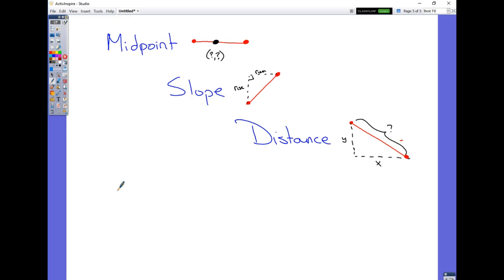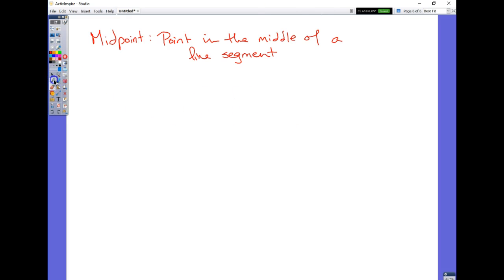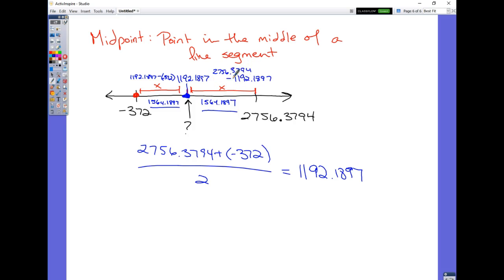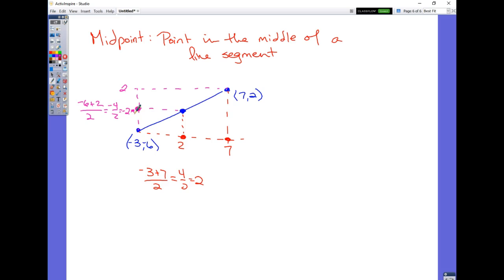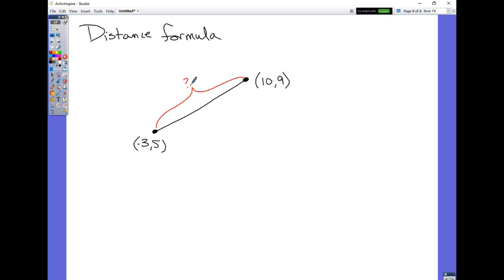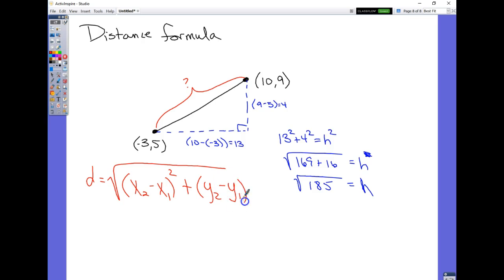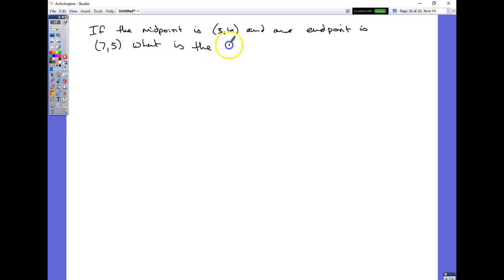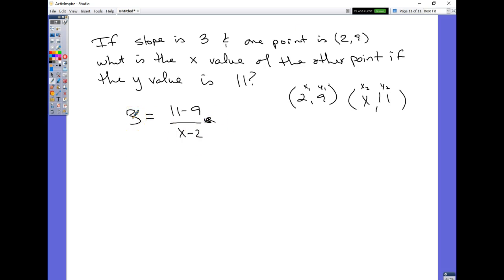PMHS AcDec: Midpoint, Slope, Distance